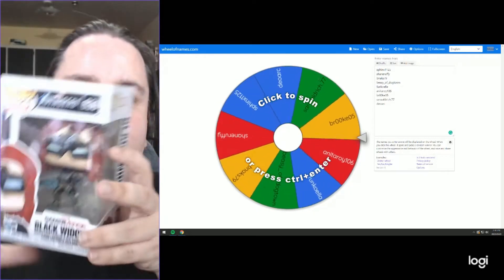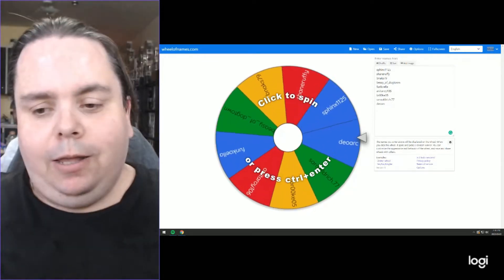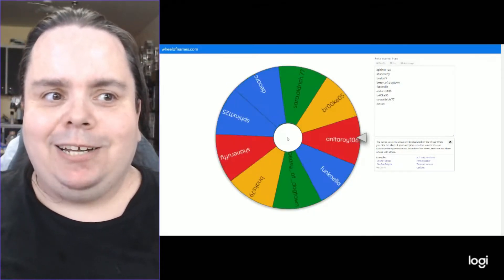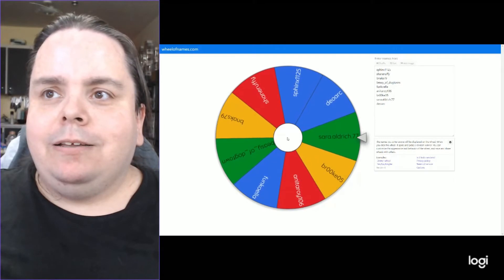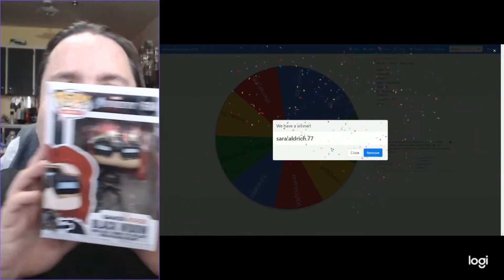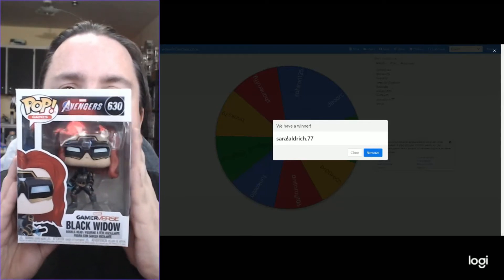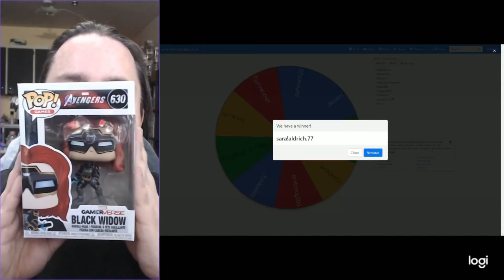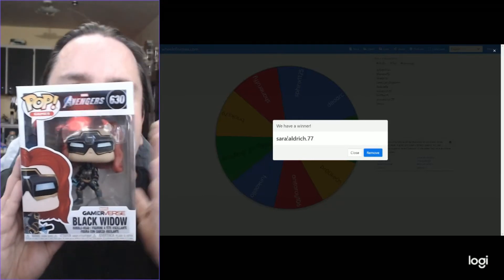📢Black Widow Gamer Verse Winner Announcement 📢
Hey, guys, I'm incredibly sorry that it took an extra five days I honestly I forgot about this giveaway congratulations to the winner and once again I'm incredibly sorry